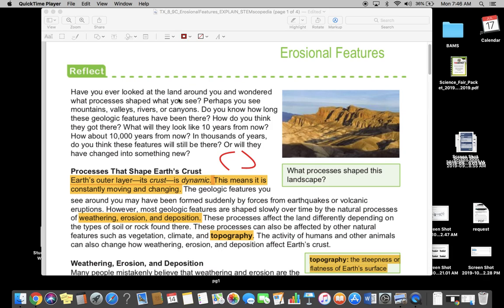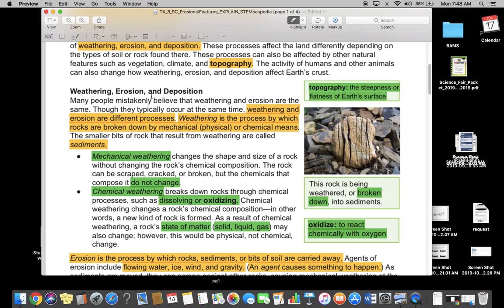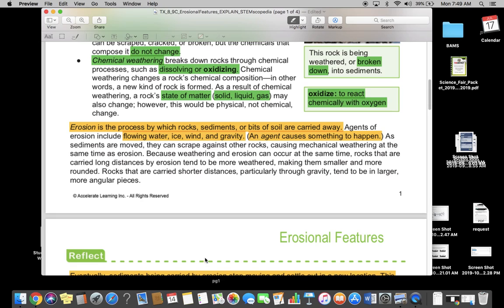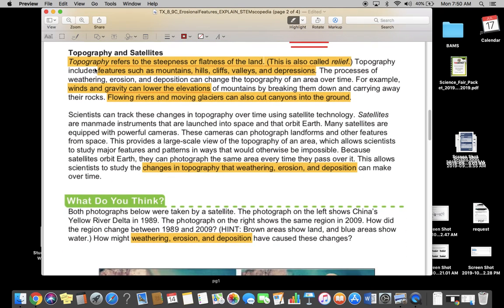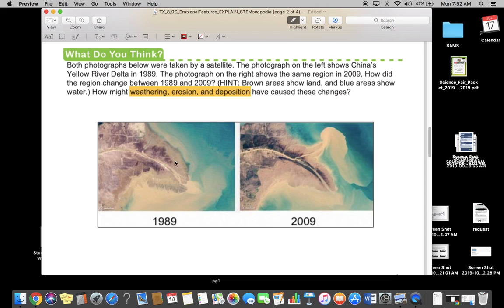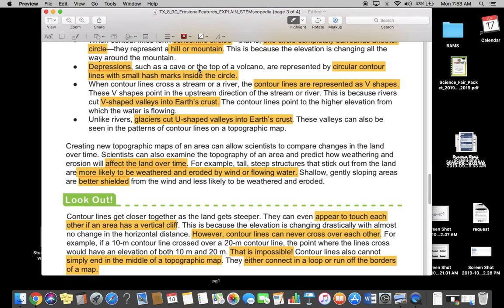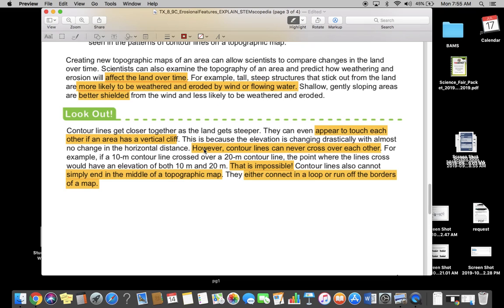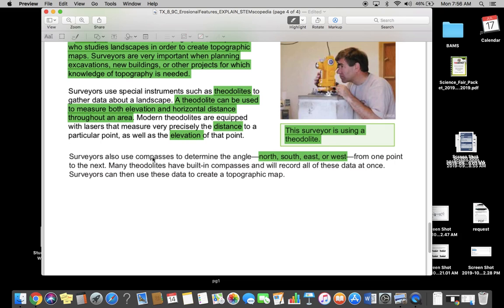Erosional Features Reading 10/14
Erosional Features